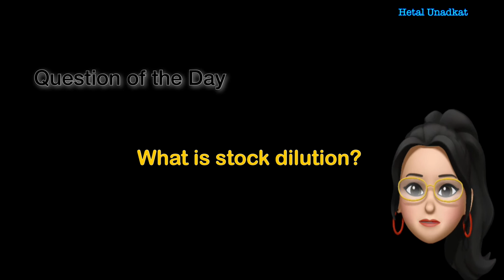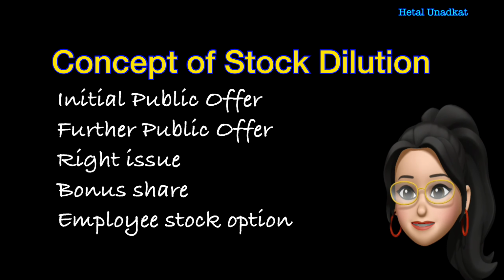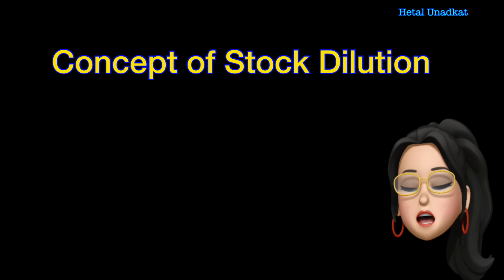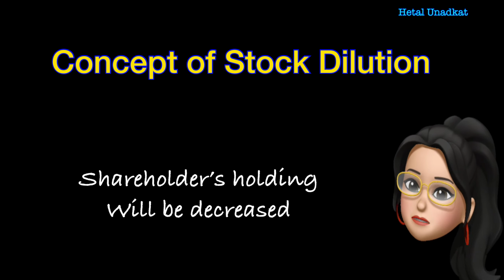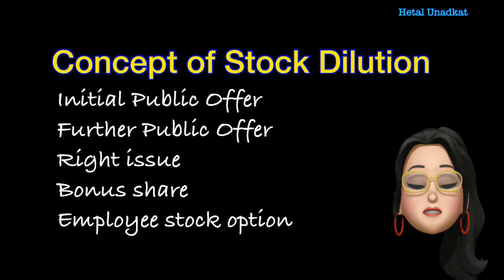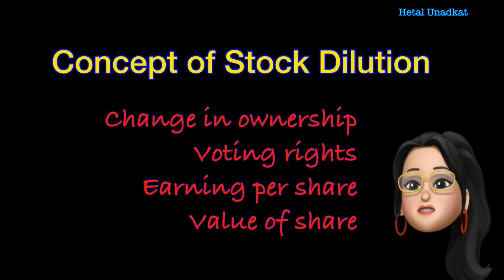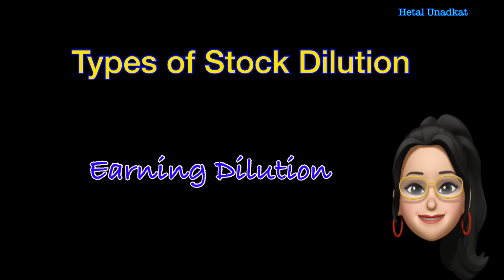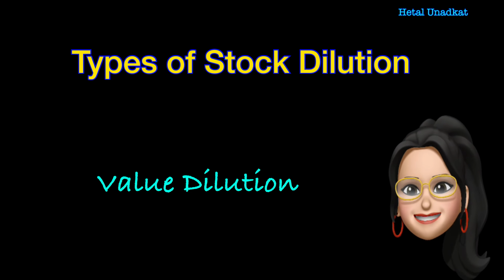What is Stock Dilution ? | company law lectures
What is Stock Dilution?
Stock dilution is the decrease in existing shareholder’s ownership percentage of a company as a result of the company issuing new equity.
Types of dilution
   Control dilution
   Earning Dilution
   value Dilution